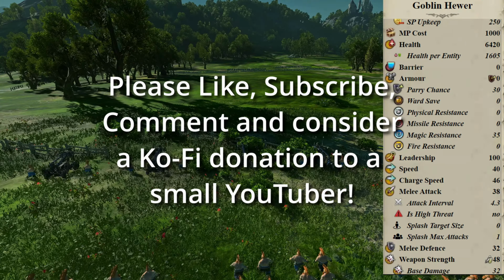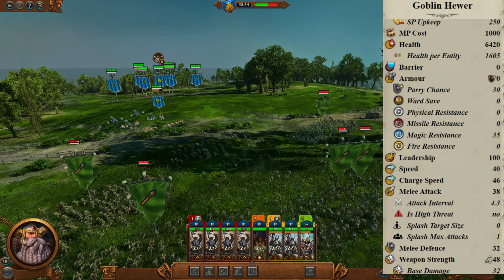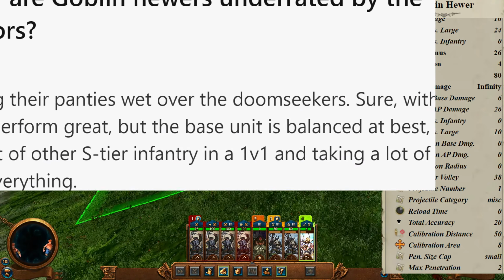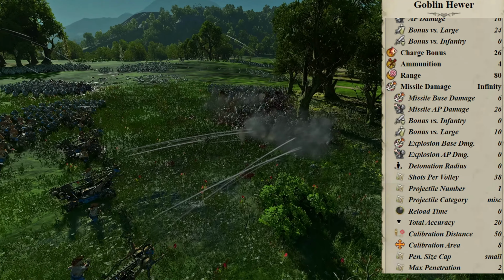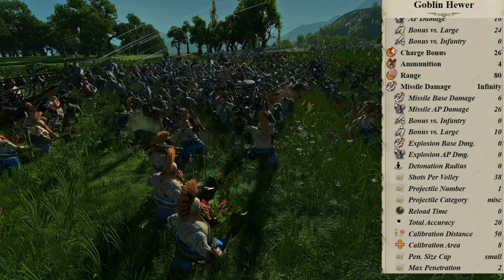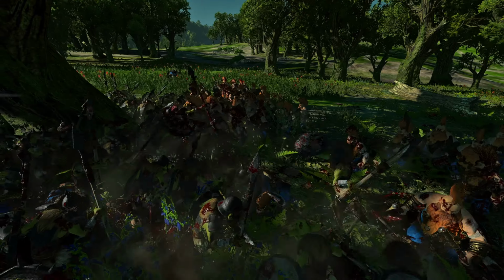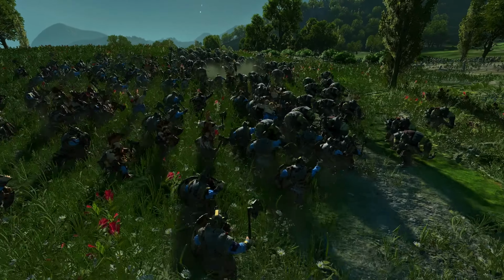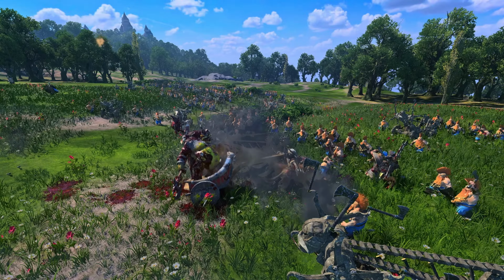Are Goblin Hewers Any Good in Patch 5.0? - Dwarfs Unit Focus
So, yeah, they are good, I just took a while making this because I hadn't actually used them. It wasn't because I was sleeping on them, just had a very busy week and hadn't pushed my lagging Malakai campaign enough to get them! But... yeah, they're going to have a star place in my armies going forward. I wasn't the guy frowning on Iron Hail Gunners and other close-range options after all.

Total War Warhammer 3 Immortal Empires, Thrones of Decay DLC Patch 5.0!